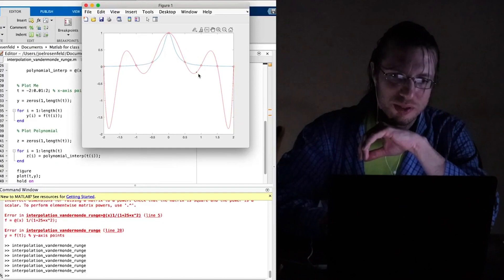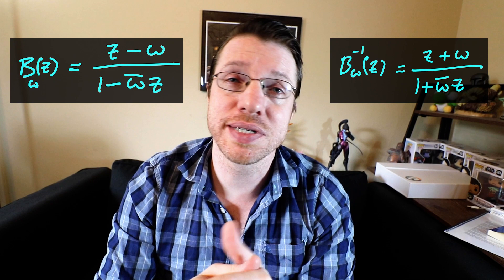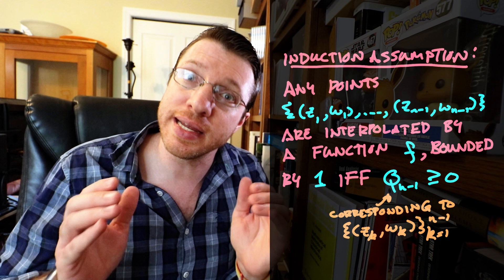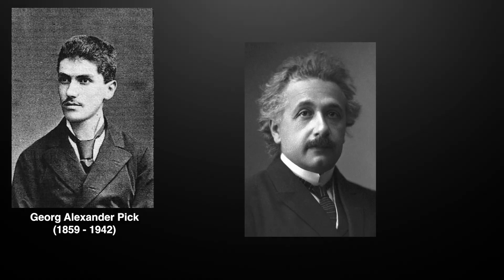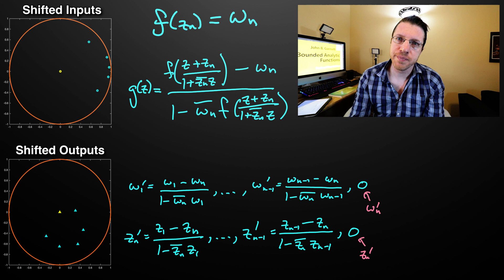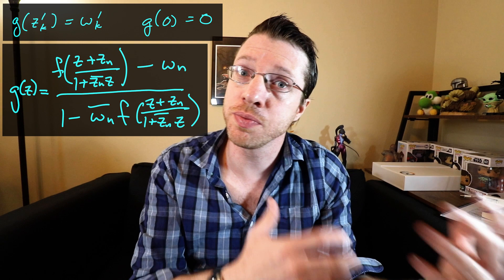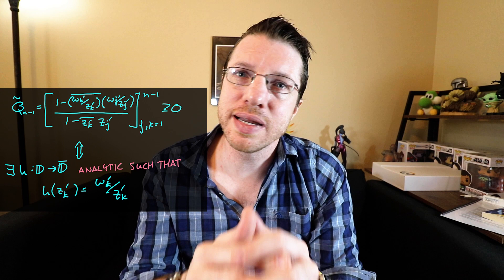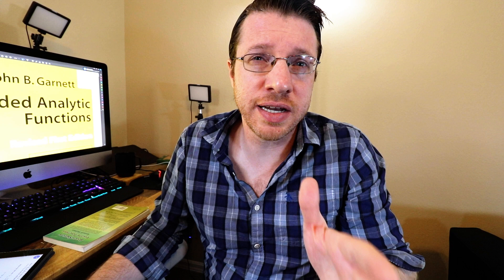Complex Analysis - The Pick Interpolation Theorem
In this video we prove the Nevanlinna Pick Interpolation Theorem from Complex Analysis and H Infinity Control Theory. This follows the proof found in Garnett's Bounded Analytic Functions using Finite Blanchke Products with a few modifications for clarity.

//Additional Reading
Garnett's "Bounded Analytic Functions"
From Vector Spaces to Function Spaces - Yutaka Yamamoto

//Exercises

All Parts Equal - Airae
Keep Calm - Airae
Alice is on her way - Airae
Dismantle - Peter Sandberg
Video Call from Los Angeles - Trevor Kowalski
Saturday Coffee - William Claeson

//Books
Nonlinear Systems - Khalil
Functions of One Complex Variable - Conway

Real and Complex Analysis - Rudin
Real Analysis - Folland

Advanced Mathematical Analysis - Beals
Pick Interpolation and Hilbert Function Spaces - Agler and McCarthy

0:00 Introduction
0:54 The Period
1:24 Finite Blasche Products
2:42 Base Case
4:09 When all is one
6:22 Who is Georg Alexander Pick?
7:24 Shifting to zero
8:22 Matrix's turn
9:57 An equivalent problem
10:54 Removing a point
13:53 Applications of Pick's Theorem